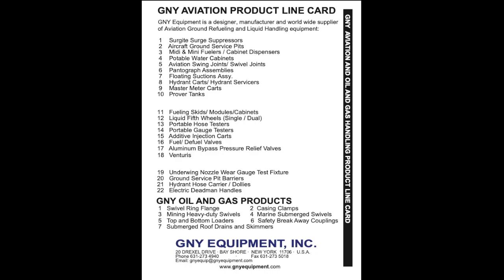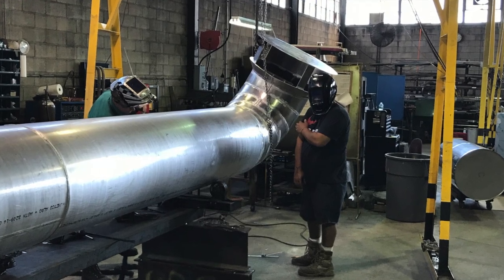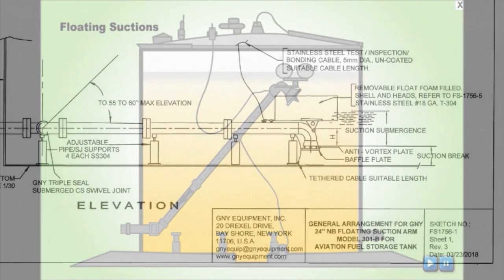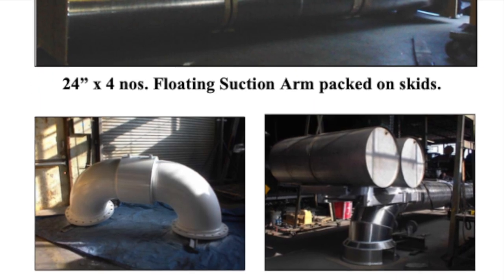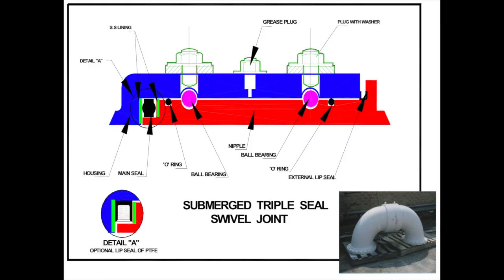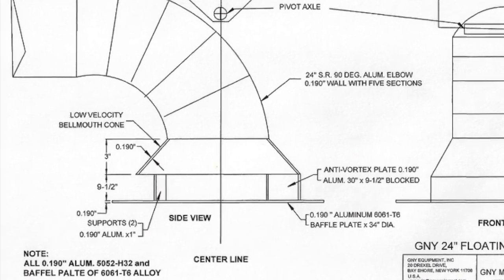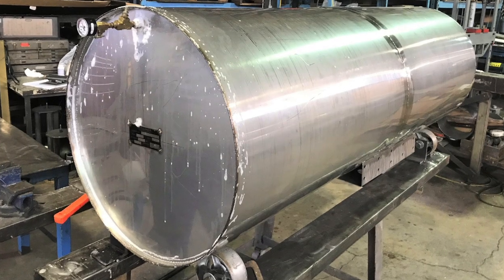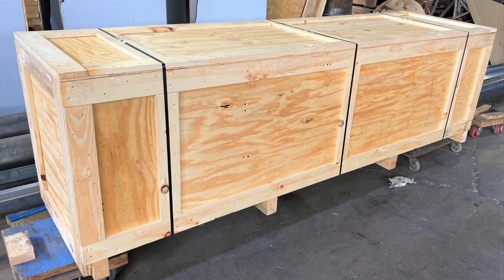GNY Equipment, Inc. Floating Suction Video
GNY Equipment, Inc. is a Made-In-USA manufacturer located in Bay Shore, New York serving Aviation ground fueling operations throughout the world, focusing on airports worldwide. In nearly forty years, GNY has completed more than 200 Jobs and supplied over 500 Floating Suction Assemblies worldwide.